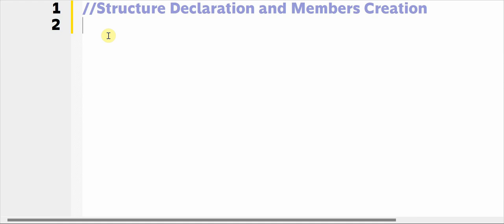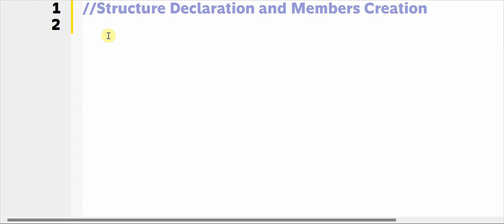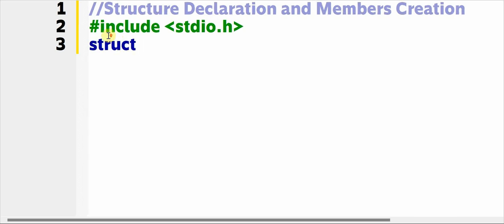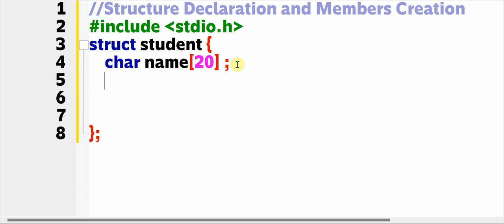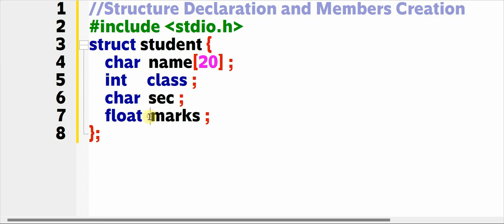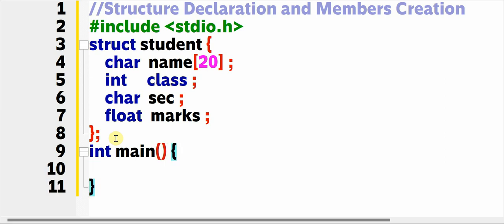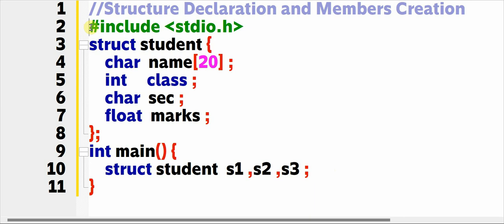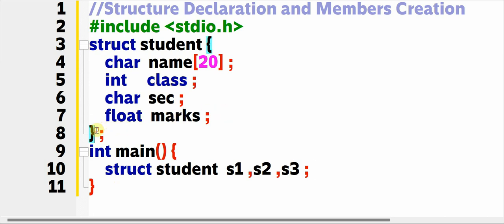Structure Variables Creation